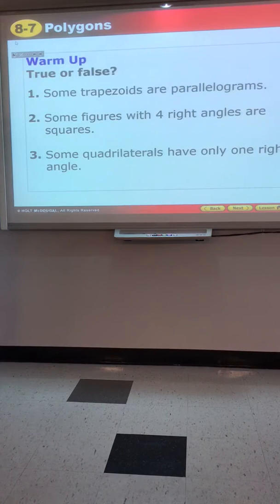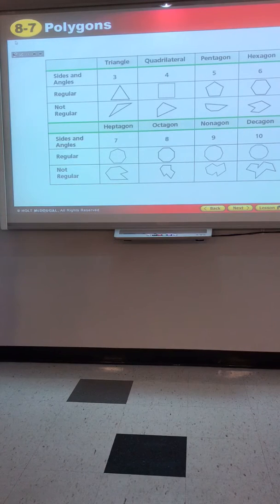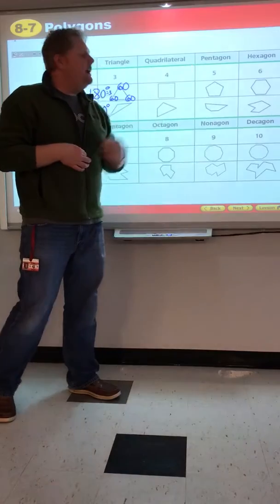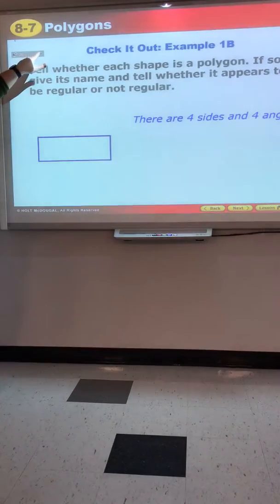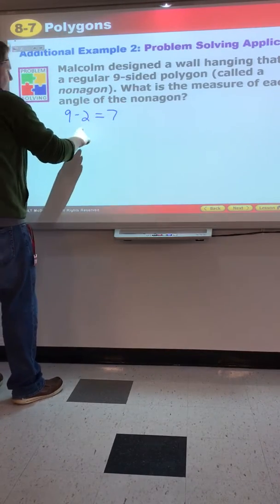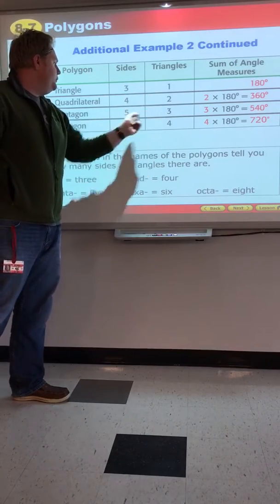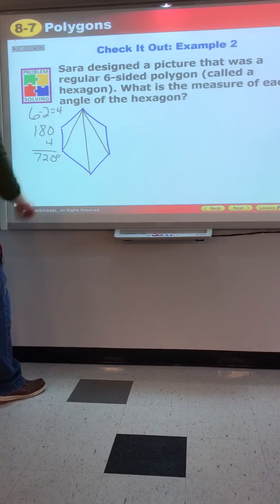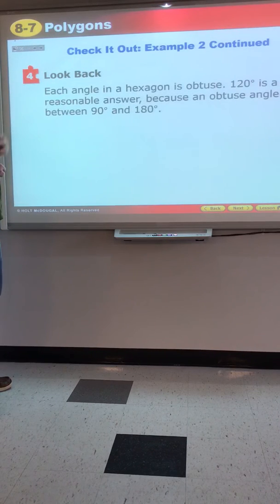chap 8 Less 7 6th sci